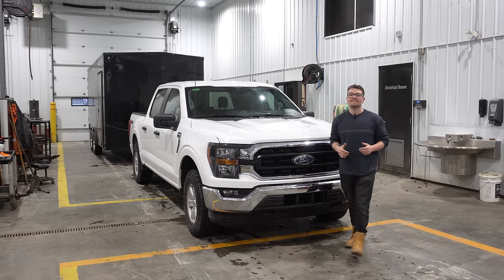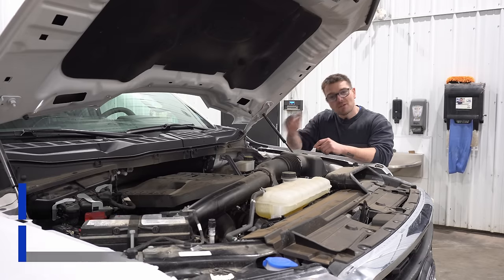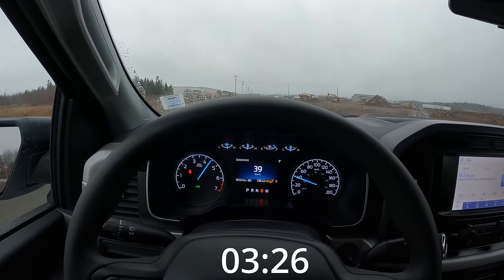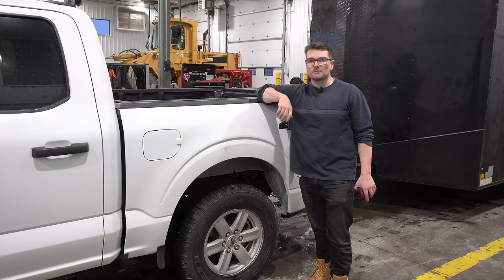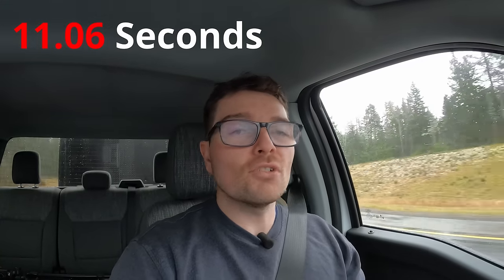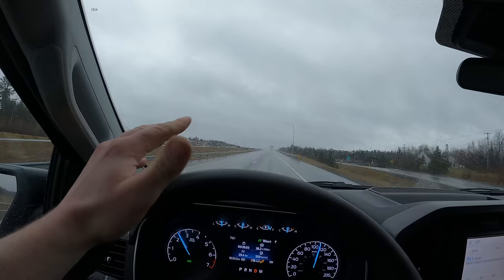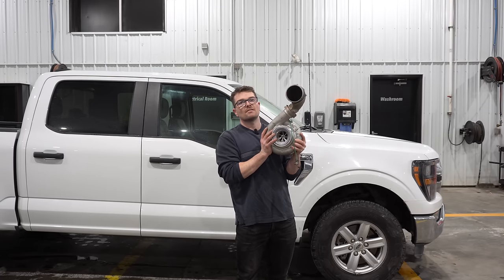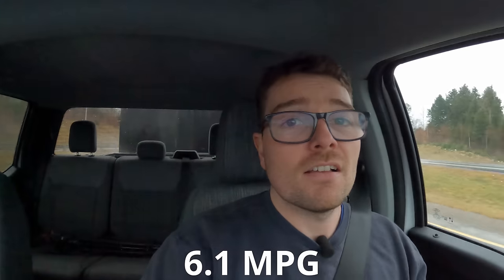Ford F150 3.5L Ecoboost Engine TOWING **Heavy Mechanic Review** | Is It the BEST ??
I review a 2023 Ford F150 with the 3.5L Ecoboost V6 twin turbo charged engine and see how well this powerful engine tows up hills. the 3.5L ecoboost comes with 400hp and 500lb-ft of torque. I also talk about the fuel economy issues with these engines when towing. is it the Best Towing Engine ?

the ford 3.5L Ecoboost was the best towing engine with my 8000lbs flat deck so I figured with our new enclosed trailer I would bring out the big guns in this 3.5L ecoboost to set the bench mark for the rest of the 1500 truck engines

you would think a big displacement V8 would easily outpower a V6 when towing a heavy load but these v6 ecoboost comes with twin turbos which makes a huge difference.

the benefits and advantages of this 3.5L ecoboost with turbos is that the engines does not need to downshift into higher RPMs like a trational naturally aspirated V8 does.

overall this 3.5L ecoboost in the f150 is an awesome towing truck but it also drinks soo much fuel it wasnt funny.

I was shocked at how poor the fuel economy and MPG was when this engine was towing.